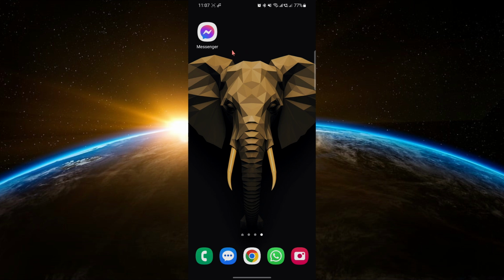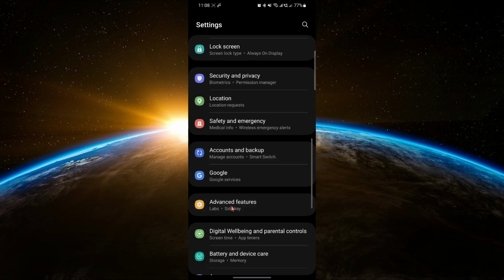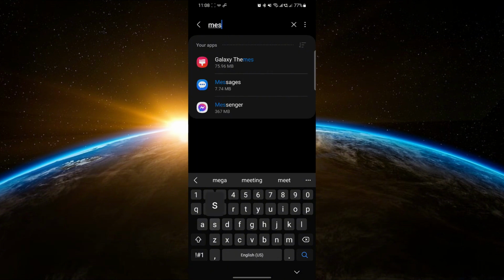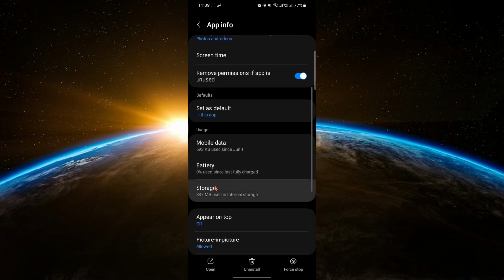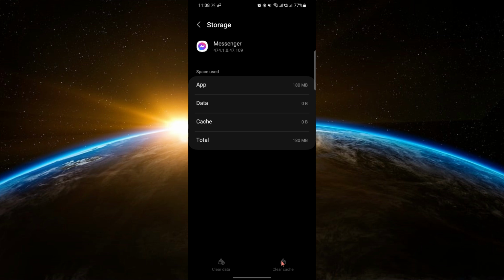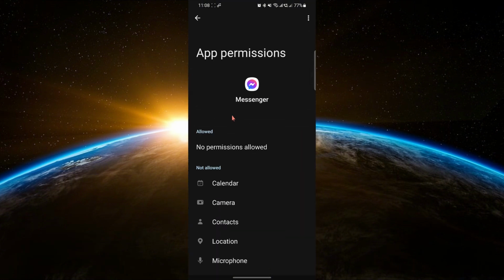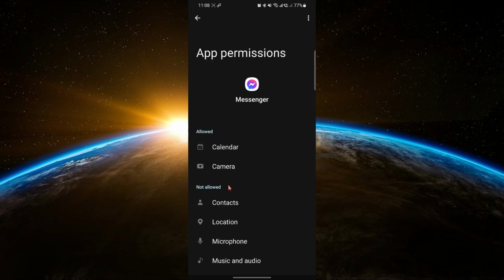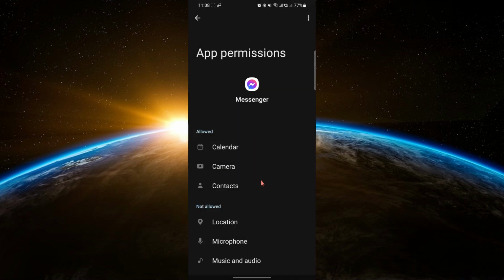How To Fix Something Went Wrong In Messenger (Quick Guide)